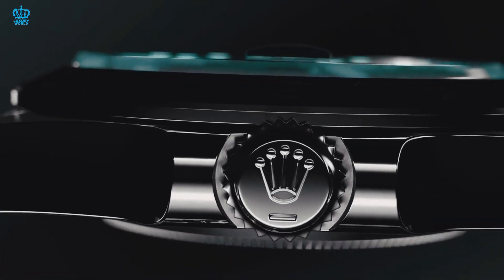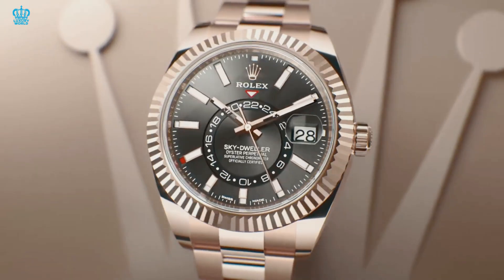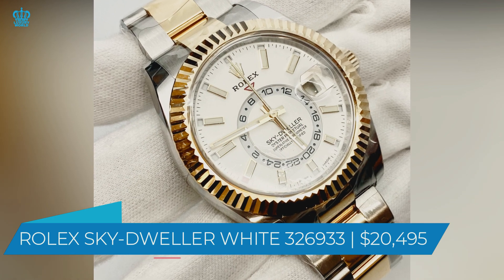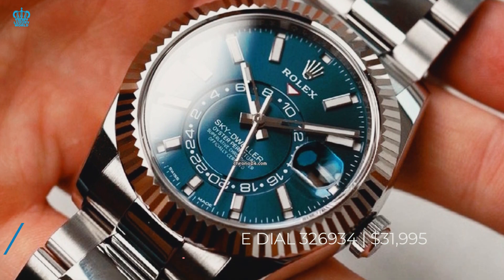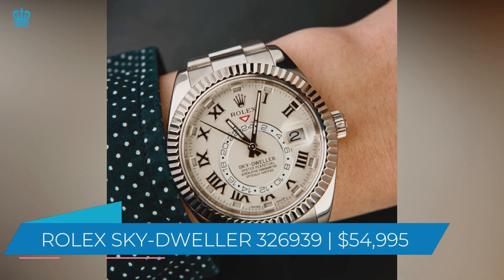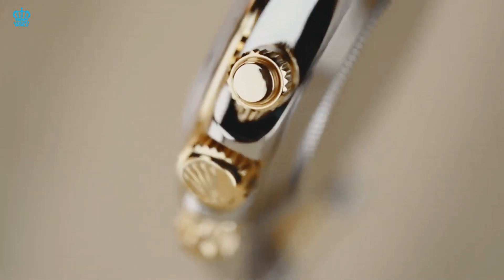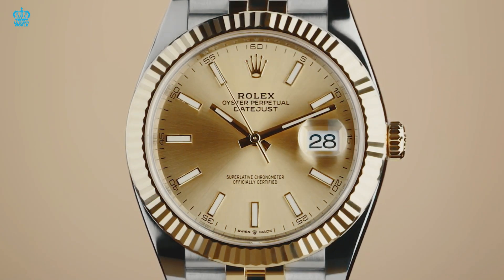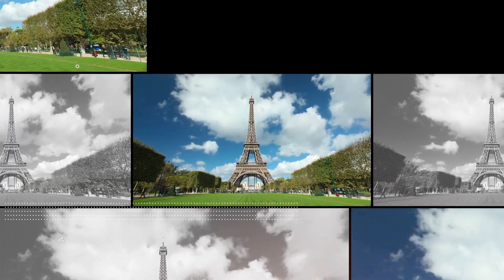Top 5 Best ROLEX SKY-DWELLER WATCHES To Buy As Investments In 2022 | Luxury world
Let's talk about the top 5 best Rolex Sky-Dweller watches to buy as investments in 2022.

Hey Luxury Lovers, Welcome to Luxury World. In this video, we will be sharing with you the top 5 best Rolex watches to buy as investments in 2022.